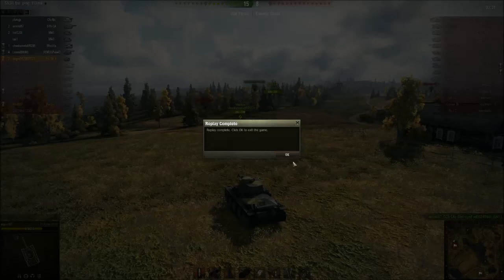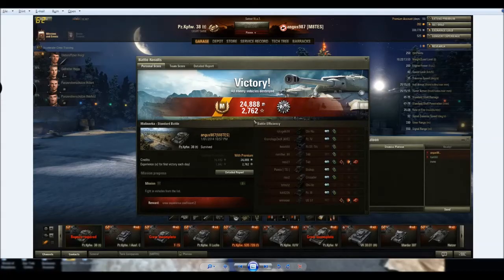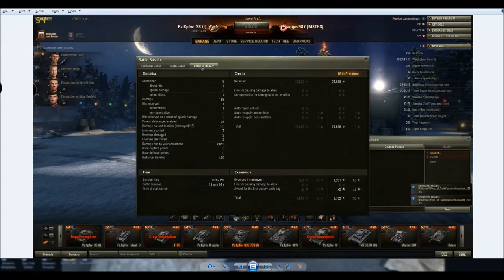World of Tanks Panzer 38T Ace Tanker Badge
Ace Tanker Game in World of Tanks